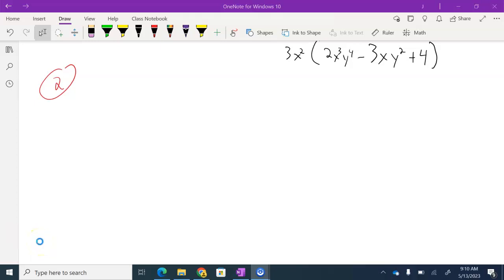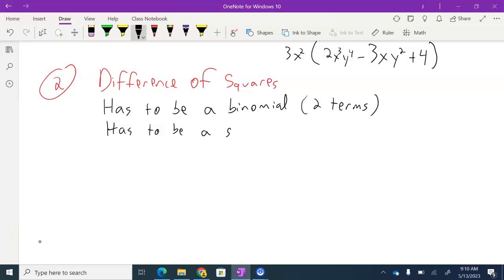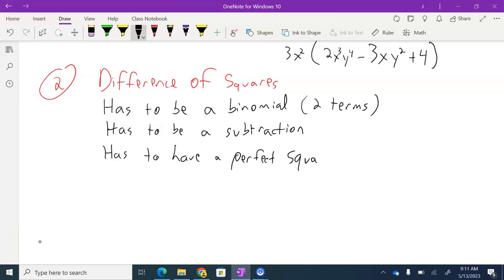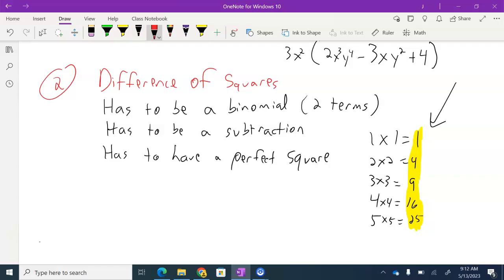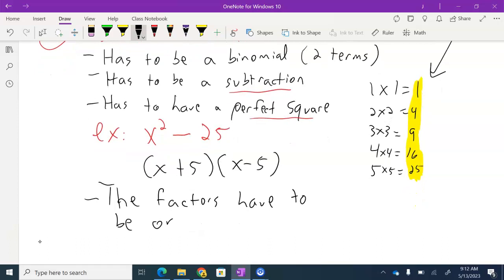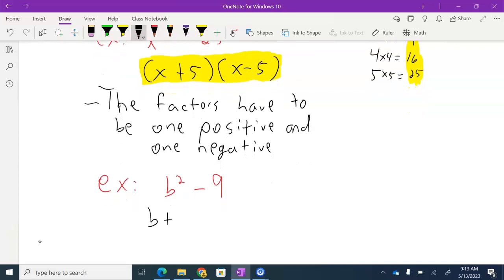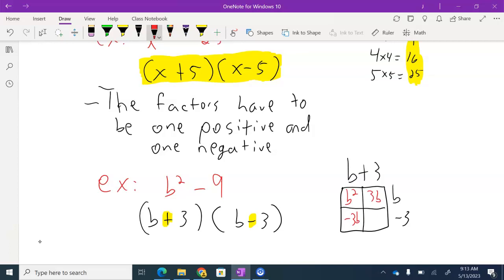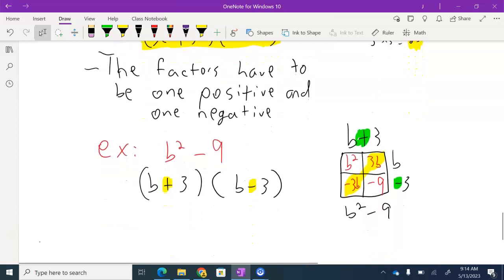Factoring Difference of Squares